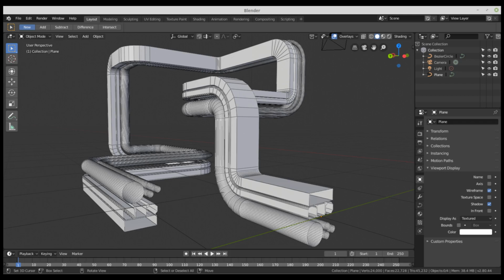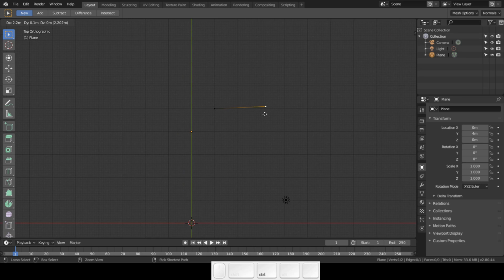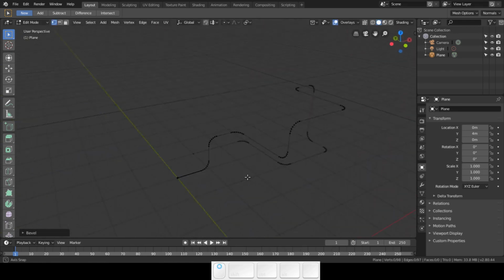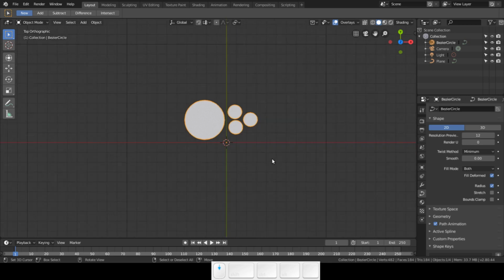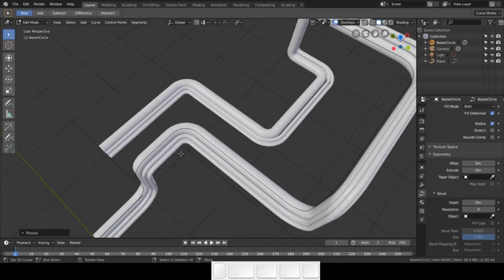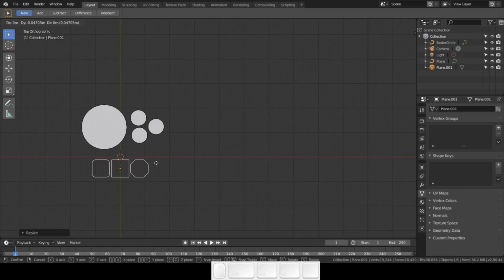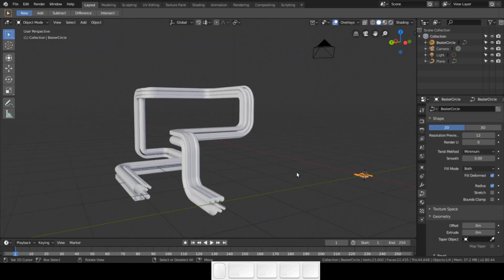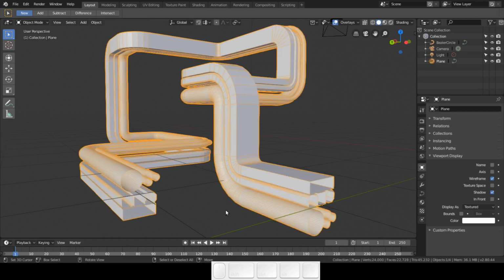Blender 2.8. Modelling with Curves, how to make pipes.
Yesterday I saw a videotutorial from CG Cookie on how to make pipes and piping and I tought it was very clonky. I wanted to make a video to show you a very nice way on how to make it super easy.

I learned this by @pititwazou It is really easy.

Hope you like it. And I hope you like my voice over the video. Maybe I'll do this in the future some more.